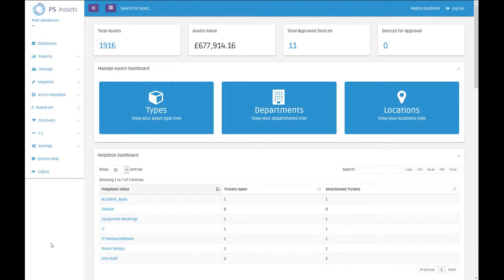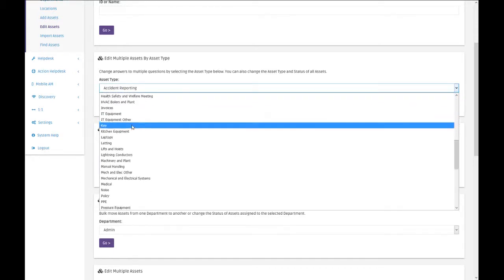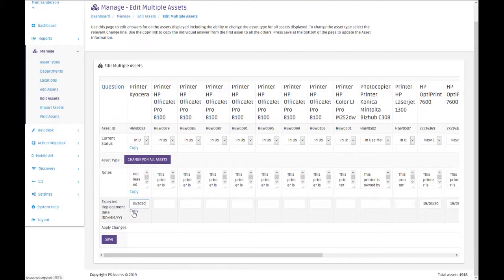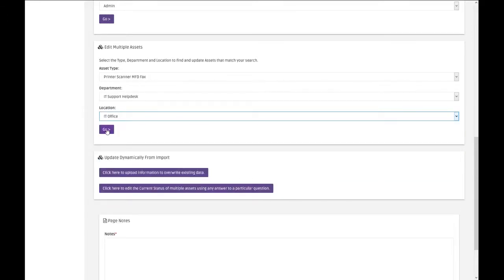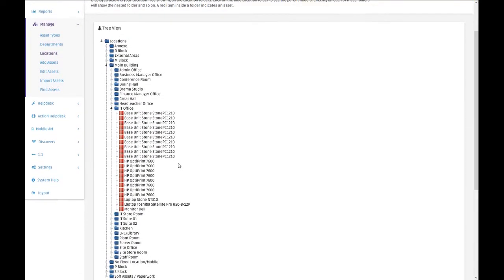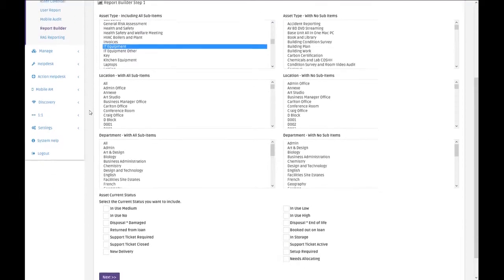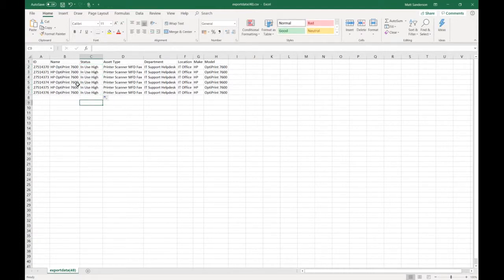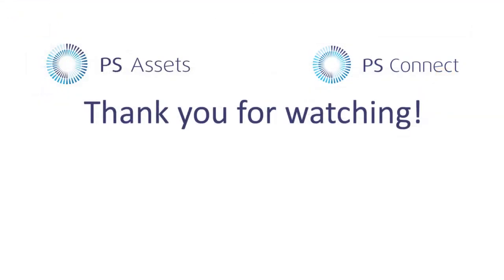IRIS Assets - Edit Multiple Assets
How to use the built-in tools within IRIS Assets to edit lots of assets quickly. PLEASE NOTE: Our Helpdesk phone number has since changed to 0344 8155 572.